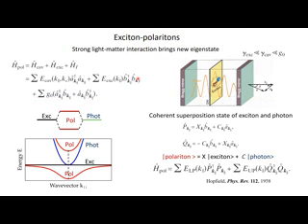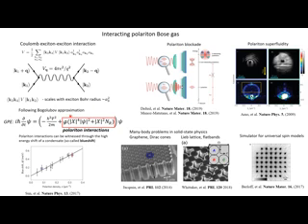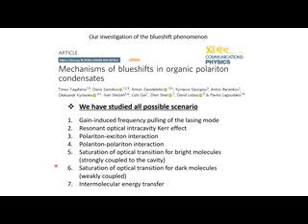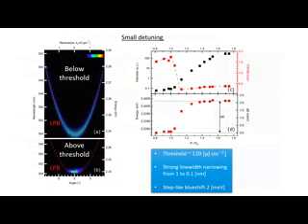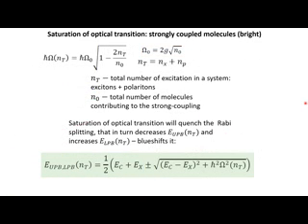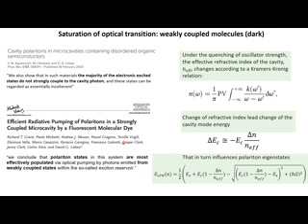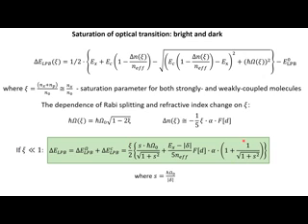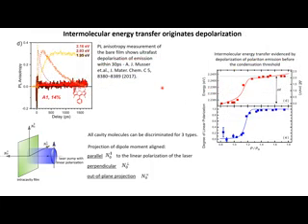A. Zasedatelev, Nonlinear dynamics of the energy landscape in Frenkel exciton polariton condensates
In his talk at SPIE Optics + Optoelectronics 2021, Dr. Anton Zasedatelev, senior researcher at Skoltech (Russia) and the University of Southampton (UK), describes recent work on the origin of blueshift in strongly coupled organic microcavities. Possible contributions investigated include intracavity optical Kerr-effect, gain-induced frequency pulling, polariton interactions and effects related to saturation of optical transitions for "dark"- and "bright" molecules. He comes to the interesting conclusion that blueshift in such systems is mostly driven by Pauli-blocking principle forbidding double excitation of the same molecular states.

Full Abstract:
Bose-Einstein condensates of exciton-polaritons in inorganic semiconductor microcavities are known to possess strong interparticle interactions attributed to their excitonic component. The interactions play a crucial role in the nonlinear dynamics of such systems and can be witnessed as the high energy shift of polariton states. However, the localised nature of Frenkel excitons in strongly coupled organic microcavities precludes interparticle Coulomb exchange-interactions that affect nonlinear dynamics and change mechanisms of polariton energy shifts accordingly. We have scrutinized the origins of energy shifts in connection with nonlinear dynamics in Frenkel exciton-polariton condensates and examined the possible contributions: intracavity optical Kerr-effect, gain-induced frequency pulling, polariton interactions and effects related to saturation of optical transitions for "dark"- and "bright" molecules [1]. Unlike the conventional strongly coupled semiconductor microcavities, we have shown that nonlinear interactions within the condensate do not rely on polariton interactions but instead originated from Pauli-blocking principle forbidding double excitation of the same molecular states. We have developed a theoretical model explaining the omnipresent energy shift of the condensate wavefunction together with its spectral and polarization features at the BEC transition in a consistent way. The crucial role of intermolecular energy transfer and “dark” exciton reservoir has been demonstrated for the first time. We believe the principles explored in this work are relevant to other systems exhibiting strong coupling of Frenkel excitons with a cavity mode, regardless of a cavity type, whether one dealing with Fabry-Perot cavities or plasmonic nanocavities etc and; therefore, provide general insight on nonlinear phenomena in composite light-matter condensates.
[1] T. Yagafarov, D. Sannikov, A. Zasedatelev, K. Georgiou, A. Baranikov, O. Kyriienko, I. Shelykh, L. Gai, Z. Shen, D. G. Lidzey, P. Lagoudakis, Mechanisms of blueshifts in organic polariton condensates, Commun Phys 3, 18 (2020).